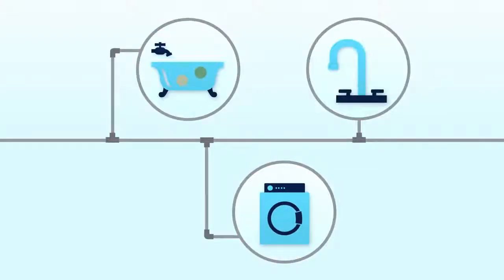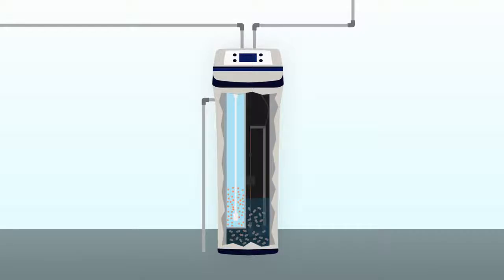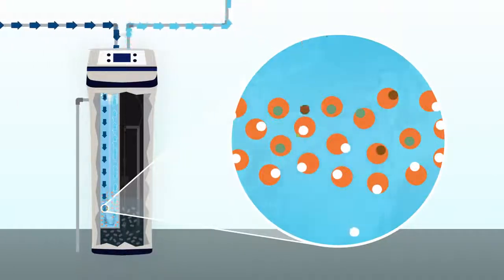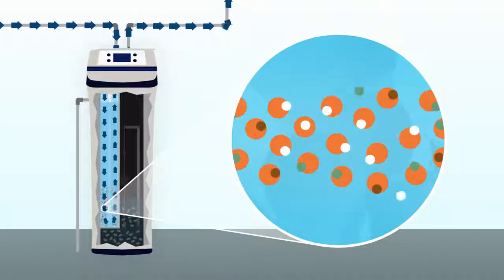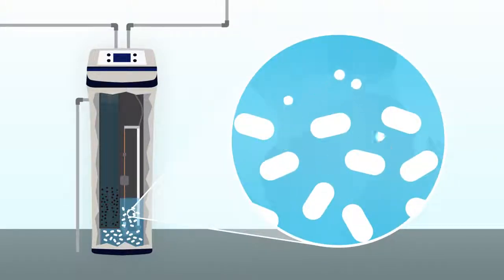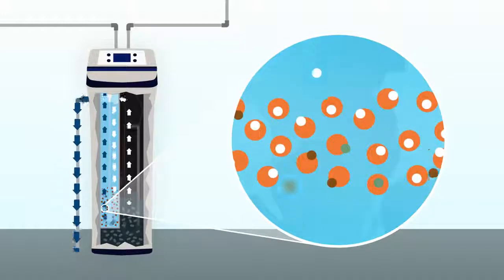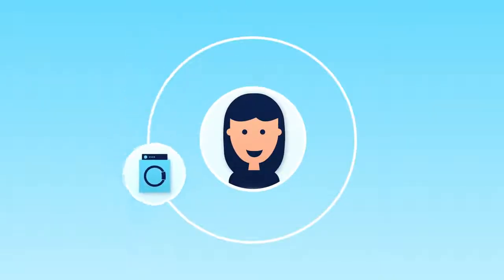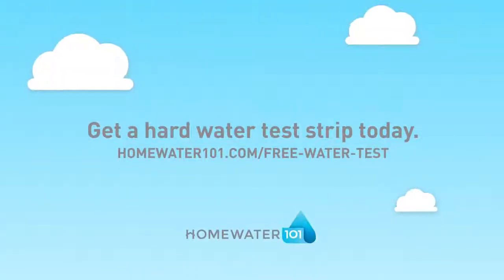The Hows and Whys of Water Softening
How does water softening work? We dive into this question and more as we discover why soft water is important.

(0:08) How does hard water form?

Before water enters your home, it collects calcium and magnesium — the hardness ions. This water is safe to drink but it’s hard on your home’s pipes and appliances as well as your skin and hair. Water softeners solve this problem once water enters your home.

(0:24) How do water softeners work?

Water enters your home and goes to the water softener that is connected to your main water line. The first stage of softening occurs in the resin tank. Water circulates in the tank where tiny sodium-covered resin beads swap the calcium and magnesium in the water for the sodium they’re holding. The beads act as a scrubber, removing the hardness minerals out of your water. This process is known as ion exchange and soft water is the result.

When the beads are coated in calcium and magnesium it’s time to regenerate or clean the beads so they can continue to work their softening magic. This is where salt comes in.

The salt you add to your water softener creates a brine solution that is held in a small reservoir. The brine is pumped into the resin tank to strip the hardness minerals from the beads. Once they’re recharged, the beads are ready to soften more water. The used brine and minerals are drained from the softener allowing for the cycling to start again, ridding your household of all those pesky hard water problems.

All this is done in one system and can save you money throughout your home. To learn more about how soft water can save you money check out our “The Impact of Hard Water On Your Wallet” video

If you’re ready to start softening your water, you can go